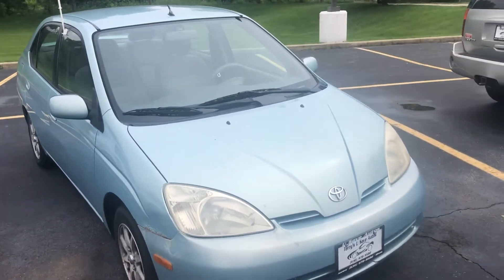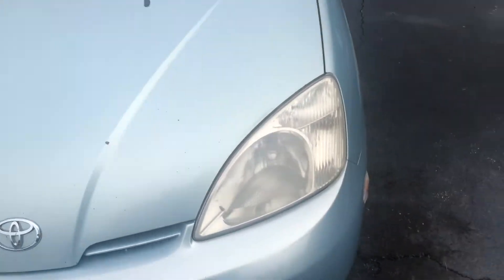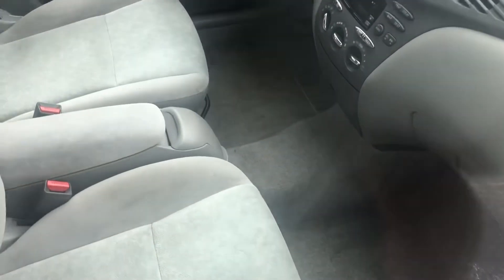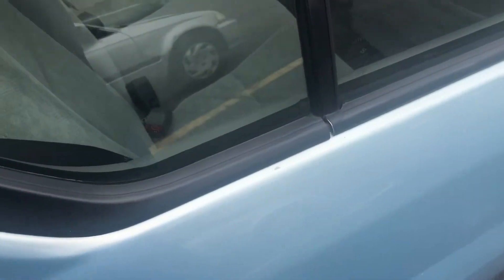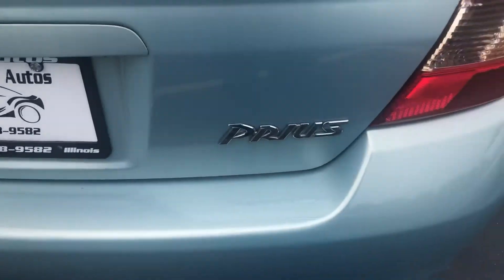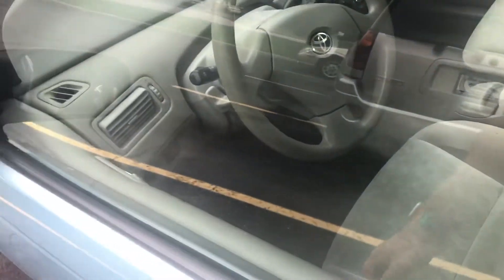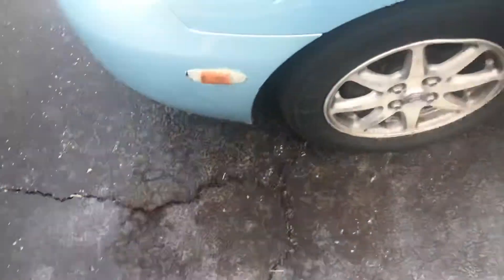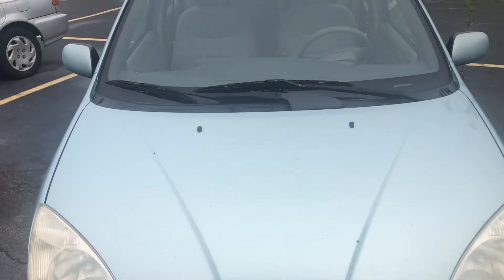2002 Toyota Prius Walkaround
You don’t see too many of these first generation ones around anymore